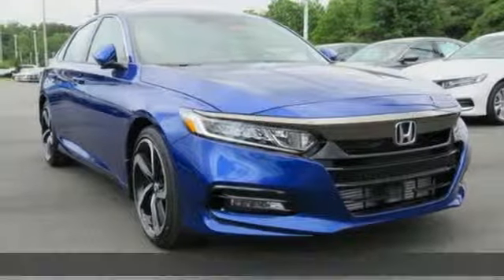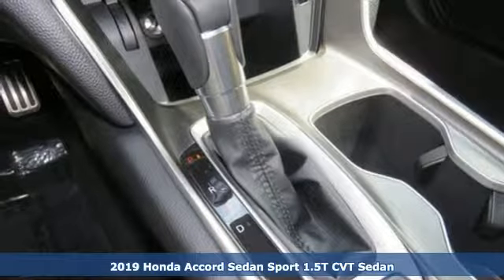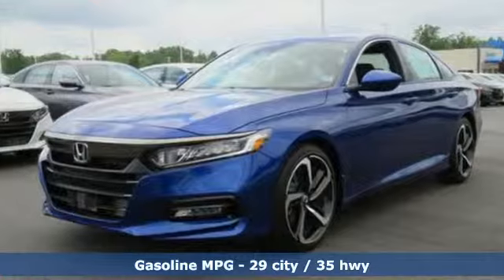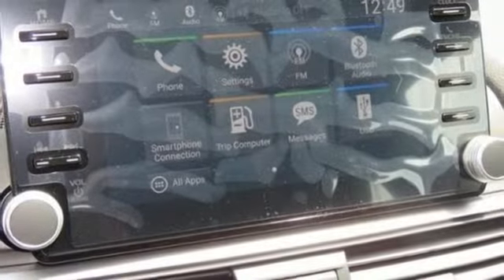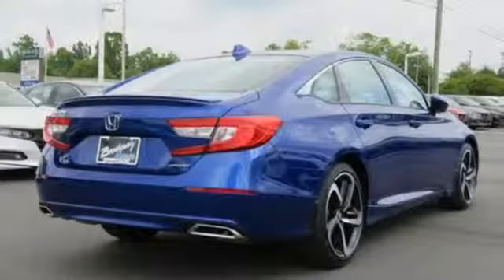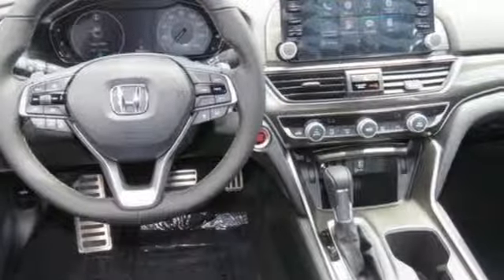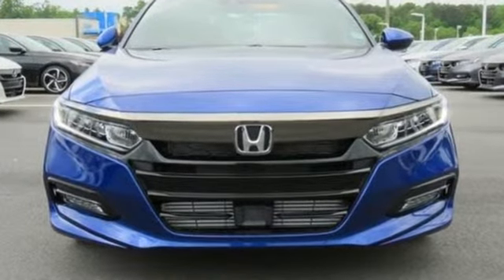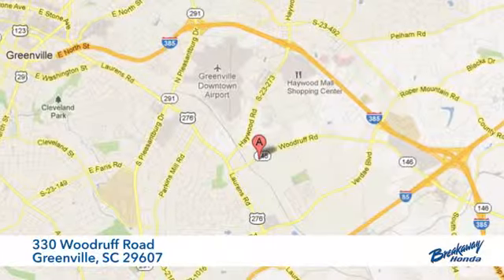New 2019 Honda Accord Greenville SC Easley, SC #191751 - SOLD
Year: 2019
Make: Honda
Model: Accord
Trim: Sport
Engine: 1.5T I4 DOHC 16V Turbocharged VTEC
Transmission: CVT
Color: Blue
Interior: Blk Clth
Stock #: 191751
VIN: 1HGCV1F35KA087060

Address:
330 Woodruff Road